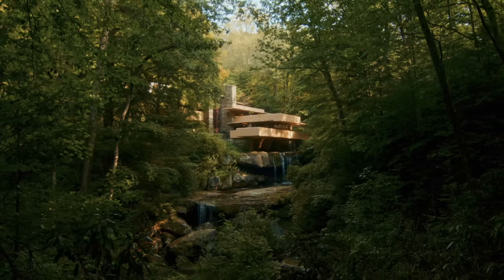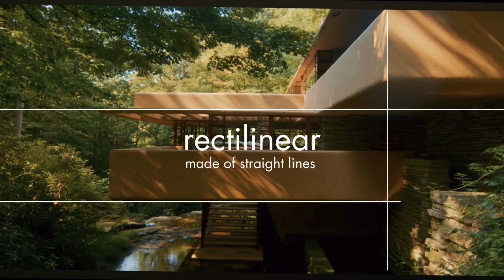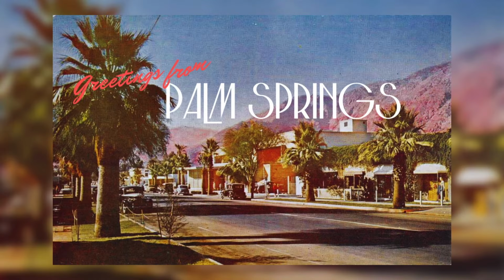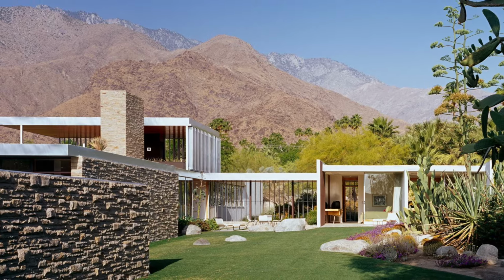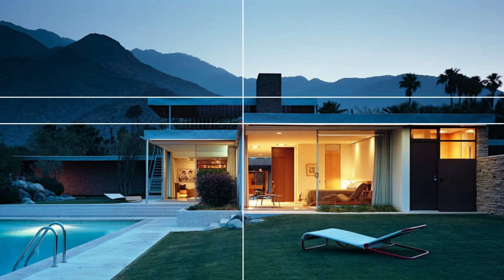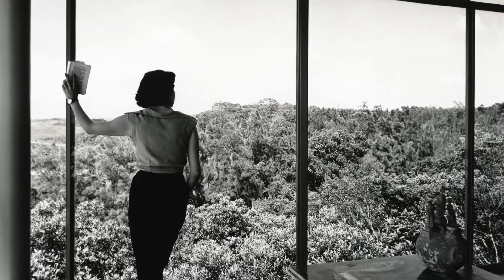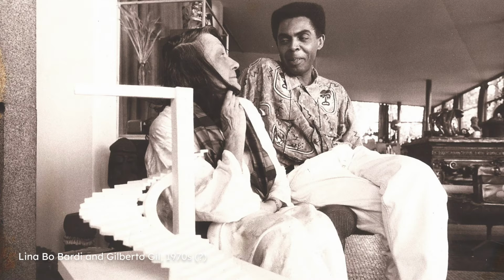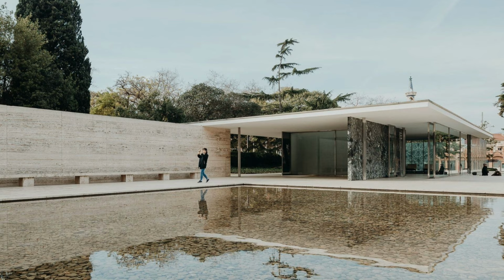Stunning Modern Houses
Bibliography

Benson, Paula. “The Tulip Chair in Star Trek.” Film and Furniture, 20 July 2022,
Burton, Tim, director. Edward Scissorhands. 20th Century Fox, 1990.

DeRose, Christopher, and Mike Darnay. “Fallingwater Undergoing $7 Million Repair Project to Fix Leaks Inside Historic House.” CBS News, CBS Interactive, Accessed 19 Mar. 2025.

Gordon, Katerina. “The Construction of Brasilia, Photos by Marcel Gautherot.” ArchDaily, ArchDaily, 6 Dec. 2012,

Inside Fallingwater: Frank Lloyd Wright's Architectural Genius in Pennsylvania | House Tour, OPEN SPACE

Livermore, Sienna, and Kelly Allen. “What Is Modern Design? - Everything You Need to Know about Modern Design.” House Beautiful, 13 Sept. 2022,

Meier, Allison. “The Origins of Eero Saarinen’s TWA Terminal in a One-Legged Chair.” Hyperallergic, 27 Feb. 2016,

Restoration Hardware Spring/Summer 2025 Patio Furniture catalog

“The Invention of Plastic: Tracing the Timeline of a Material Revolution.” Plastic Reimagined, 1 Oct. 2024,

Waldek, Setfanie.  “What Is Brazilian Modern Design? Everything You Need To Know About Brazilian Modernism”.  House Beautiful, 6 Jul. 2021
Wilde, Olivia, director.  Don’t Worry Darling. New Line Cinema, 2022.

Winfeild, Austin. “The Tulip Chair and the Not-so-Simple Pursuit of Simplicity.” Mid-Century Mondays, 17 July 2023,